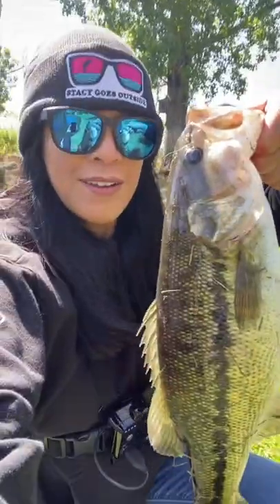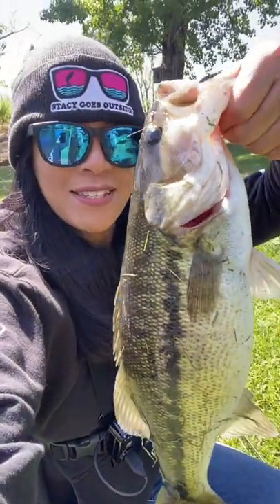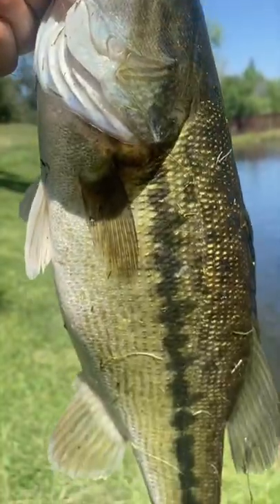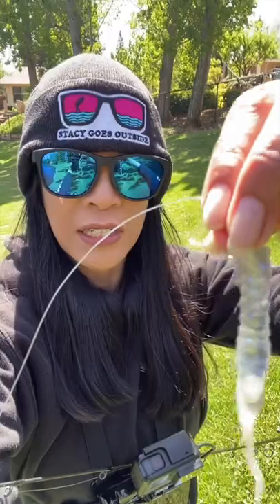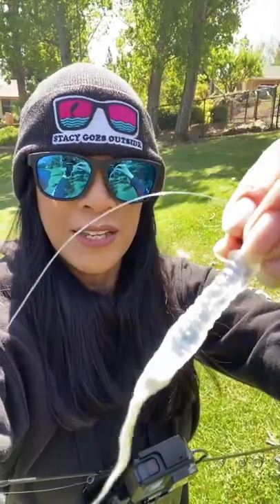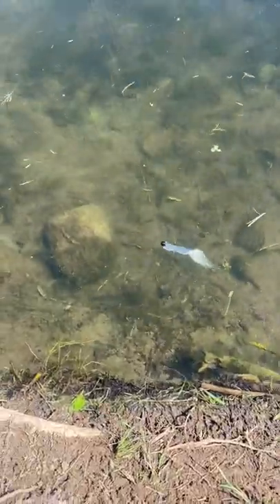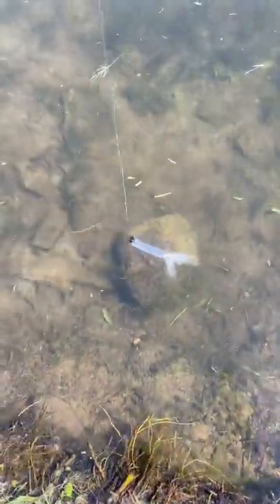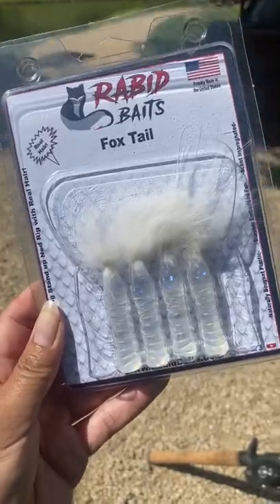My New Favorite BED FISHING Bait Is the RABID FOX TAIL by Rabid Baits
I discovered these baits at this year’s Bassmaster Classic and picked up a few packages since I hadn’t seen anything like them here on the West Coast. They did not disappoint!

*** DISCOUNT TACKLE ***

SAME DAY SHIPPING if you order by 2pm PT (Mon-Fri)
EASY RETURNS

ONE YEAR DIGITAL EDITION (4 ISSUES) – ONLY $8.99 (REG. PRICE $14.95)!